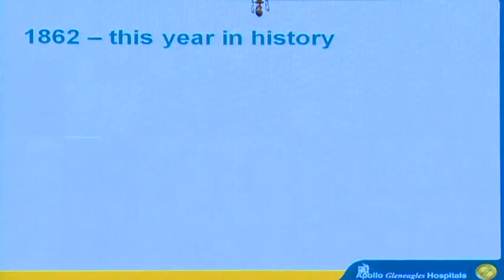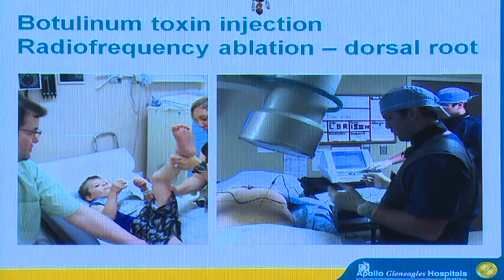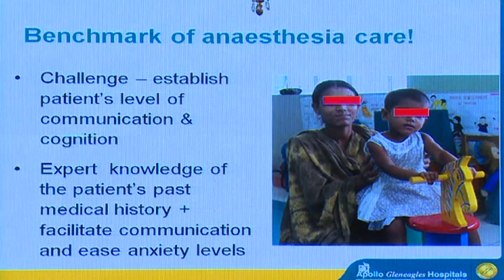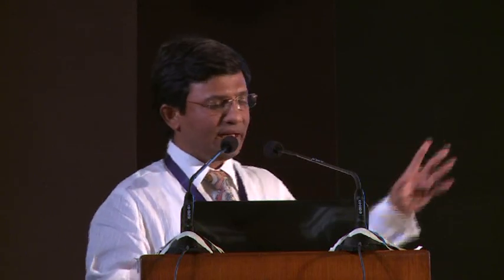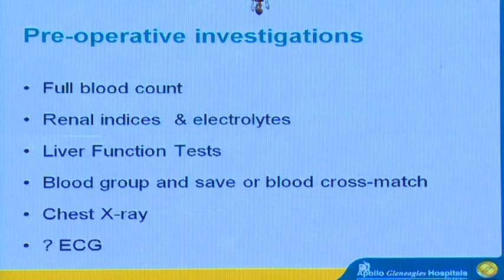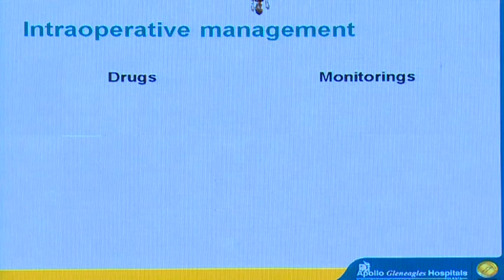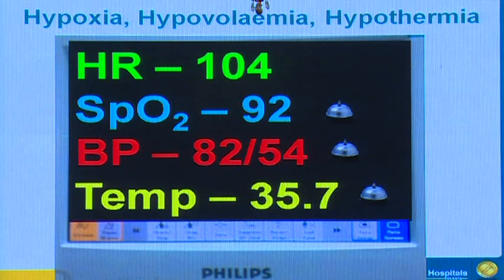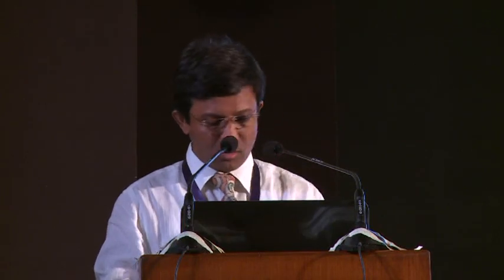Dr. Saikat Sengupta on presenting paper Anesthesia on Cerebral Palsy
Dr. Saikat Sengupta on presenting paper Anesthesia on Cerebral Palsy on the medical symposium at Taj Bengal, Organized by Bishwa Bandhan Foundation India